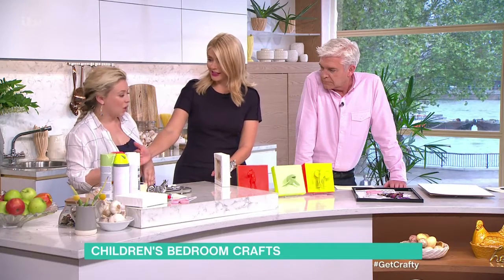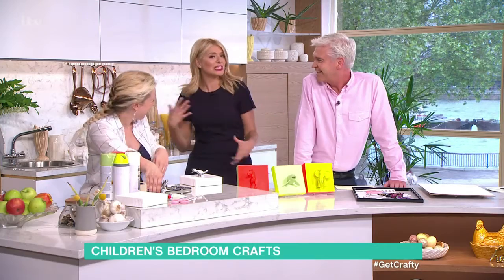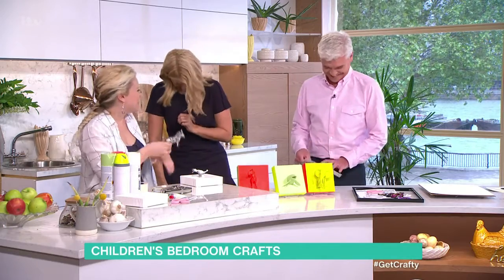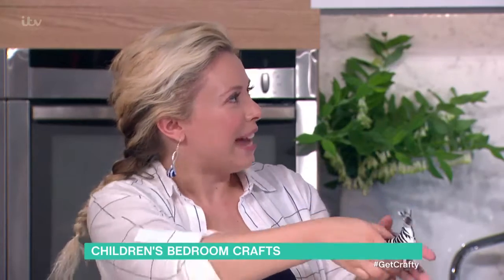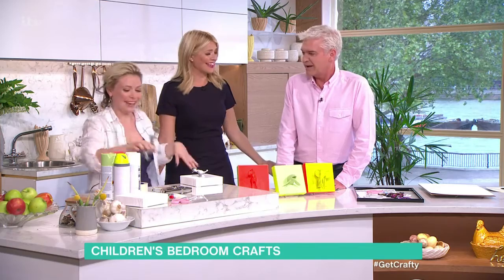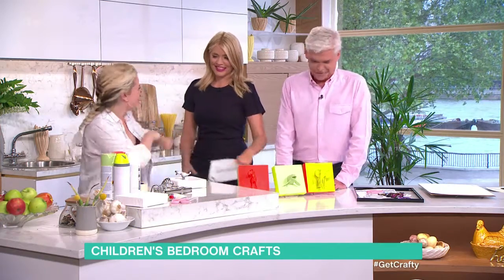Crafty good idea - 18th May 2016